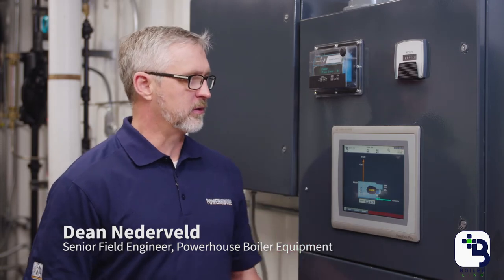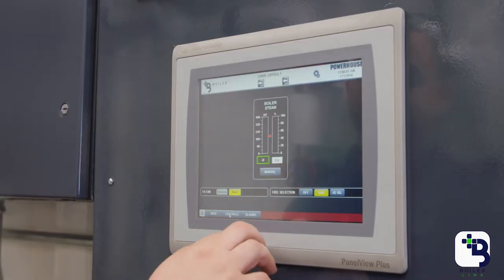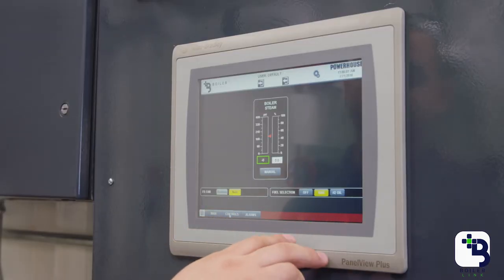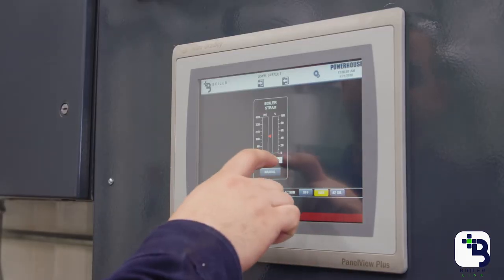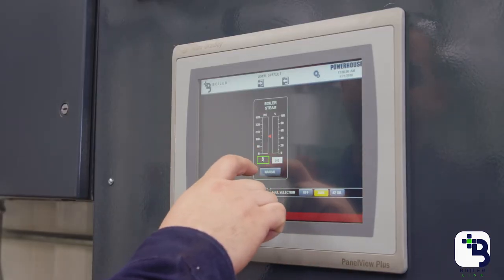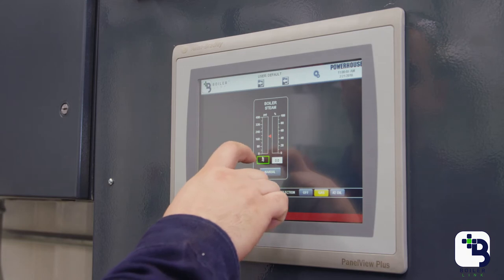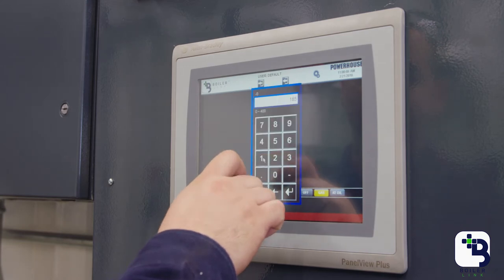The Boiler Link Interface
Eliminate individual controls by installing Boiler Link to control your entire boiler room from a single easy to use touch-screen interface.